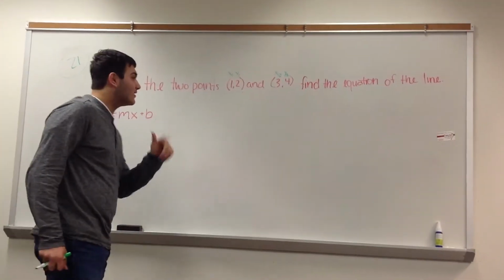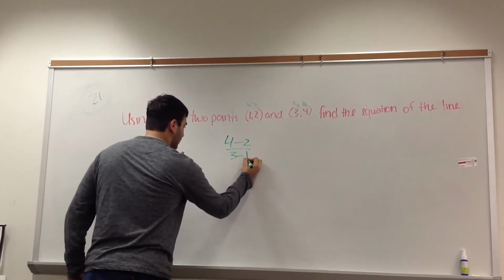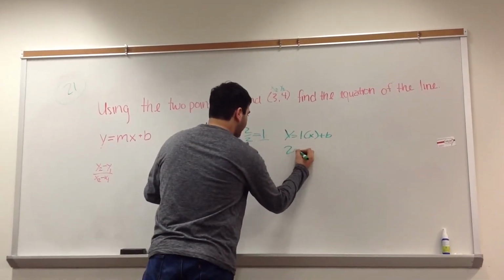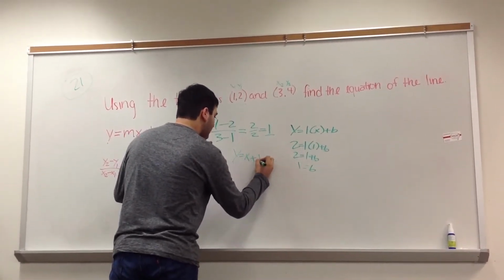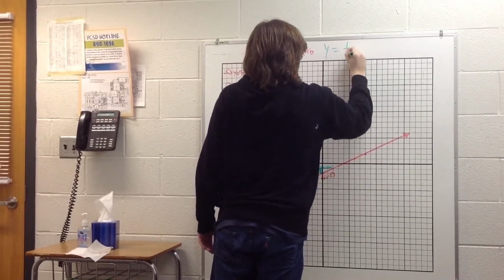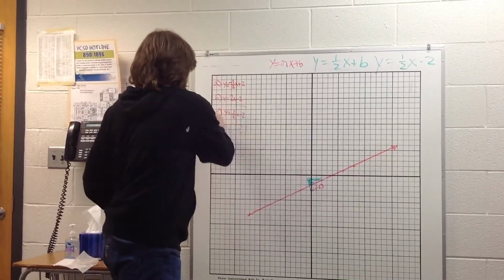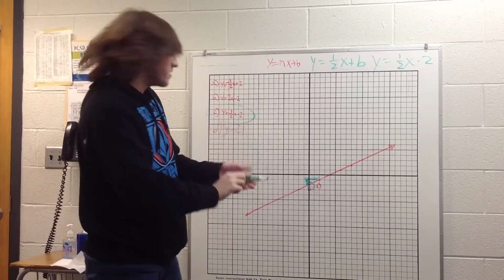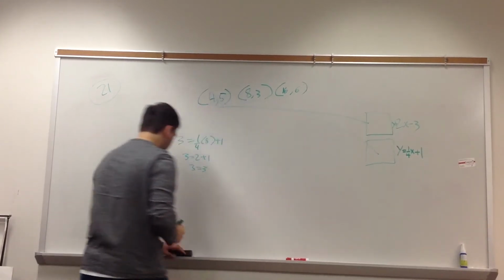Writing linear equations given conditions